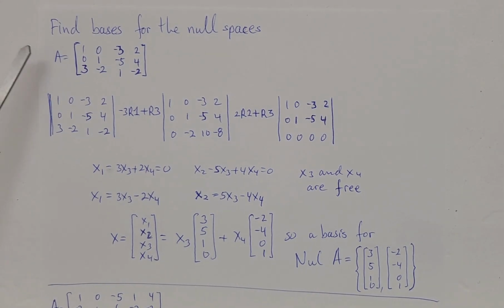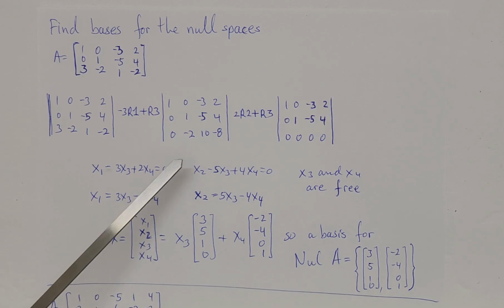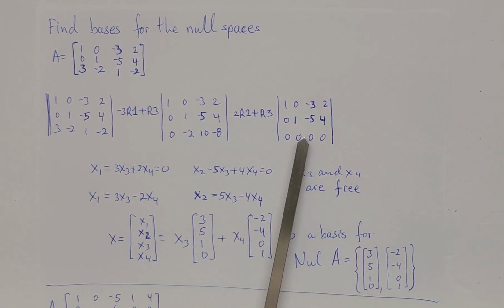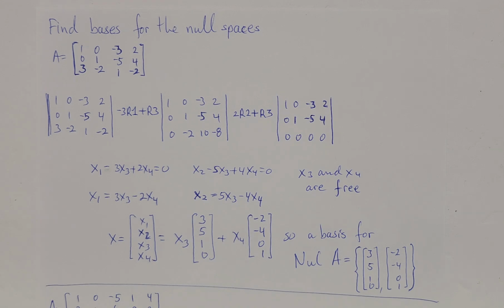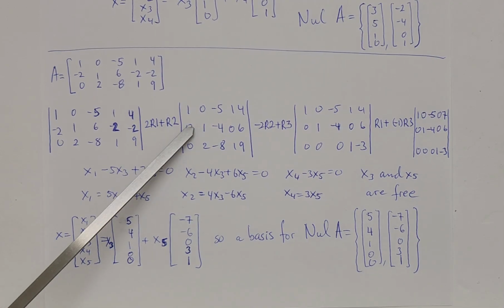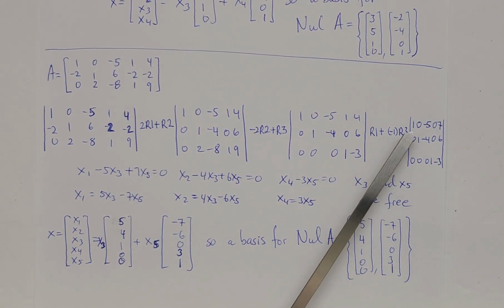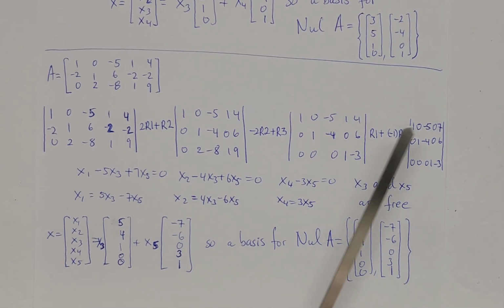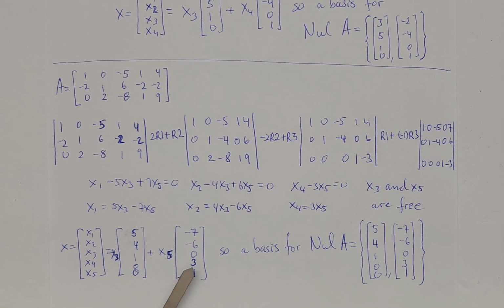LA Section 4.3 example 1